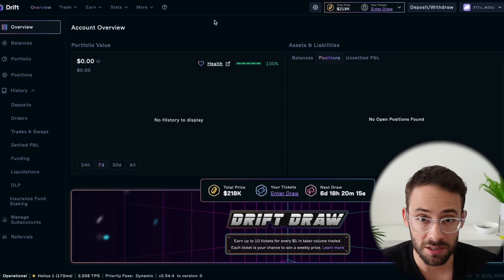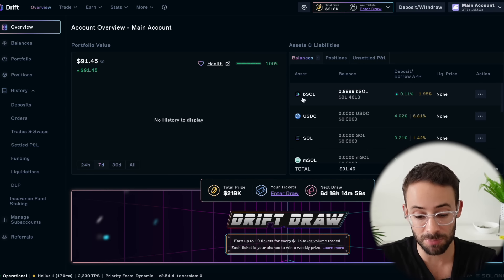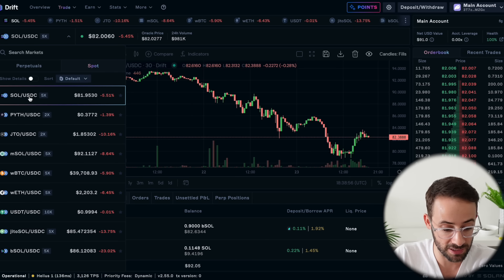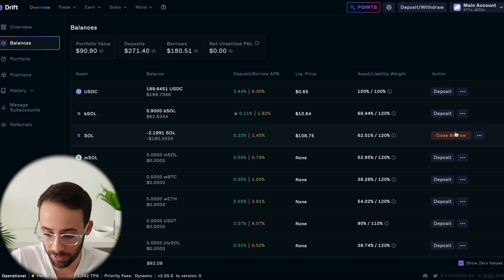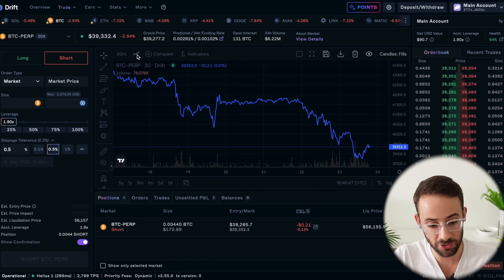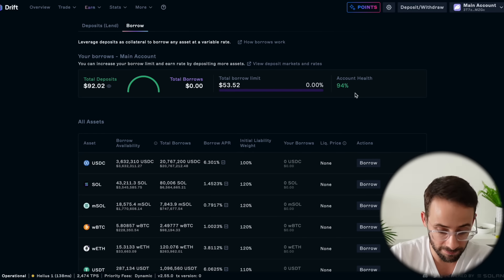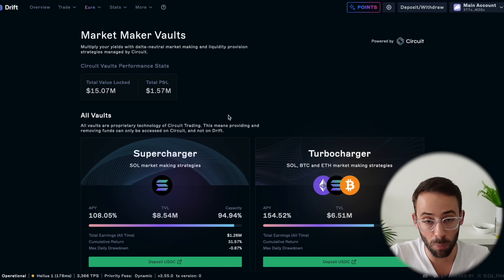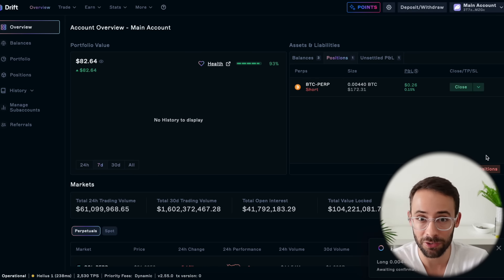Drift Tutorial & Airdrop Guide [Step-by-Step]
In this video, I'll walk you through how to trade and earn yield on Drift (a Solana defi platform). They have a points system live and an airdrop is coming is about 3 months!

Good luck and please DYOR and be careful will leverage.

My public wallets:
Ethereum: kryptocove.eth
Solana: kryptocove.sol